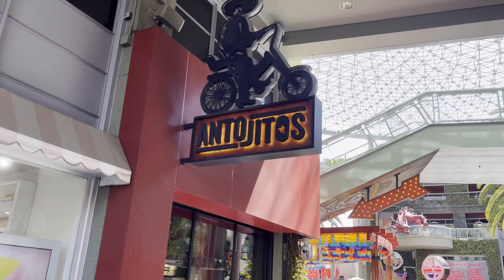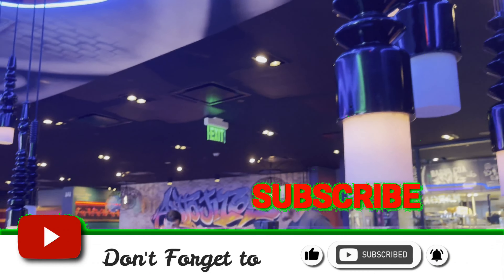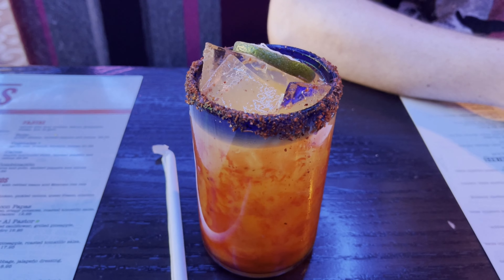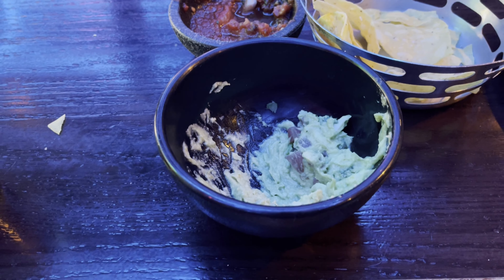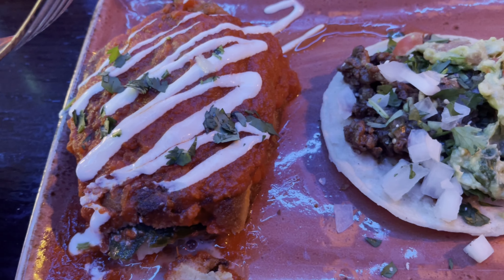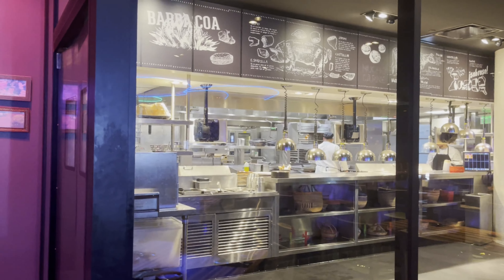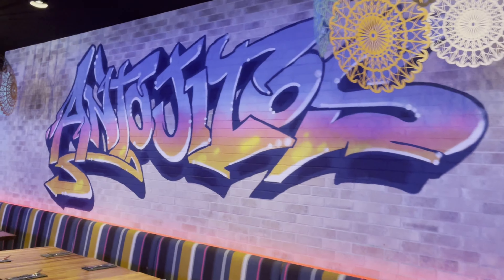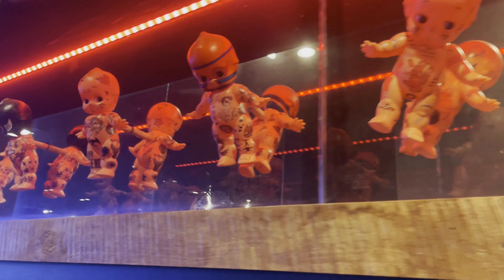ANTOJITO'S COCINA MEXICANA: Irresistible Mexican Cuisine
Antojitos Cocina Mexicana is a lively Mexican restaurant located in City Walk at Universal Studios Hollywood and Orlando. Known for its vibrant atmosphere and authentic cuisine, Antojitos offers a variety of classic Mexican dishes prepared with fresh ingredients and traditional flavors.

The menu at Antojitos features a range of favorites such as tacos, enchiladas, tamales, and quesadillas, along with street food-inspired items like elote (grilled corn), tostadas, and guacamole prepared tableside. They also offer a selection of specialty cocktails, including margaritas and tequila-based drinks, to complement your meal.

The restaurant's décor reflects the vibrant spirit of Mexican culture, with colorful murals, festive lighting, and a lively ambiance perfect for dining with friends or family. Whether you're visiting City Walk for a day of entertainment or simply craving authentic Mexican cuisine, Antojitos Cocina Mexicana promises a memorable dining experience in the heart of Universal Studios Hollywood. foodreview universalstudios @universalstudioshollywood @UniversalOrlando